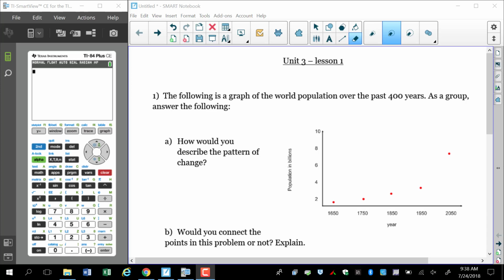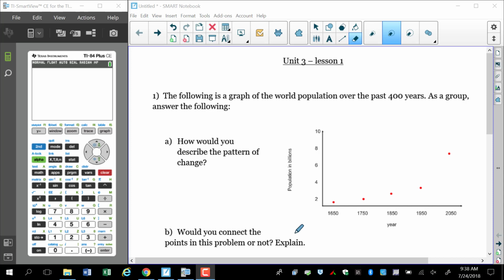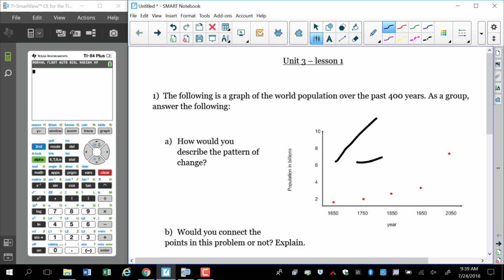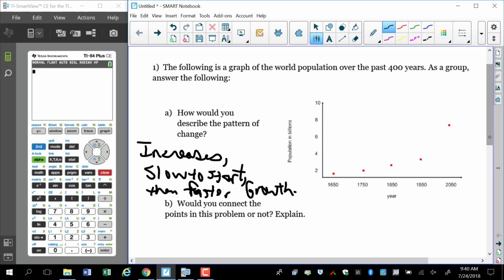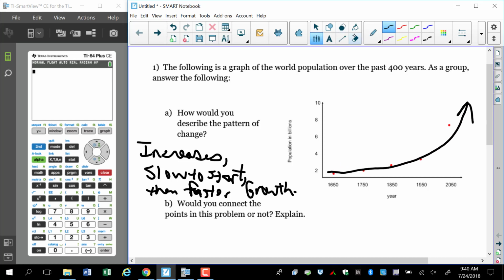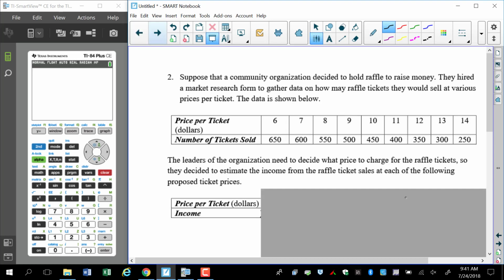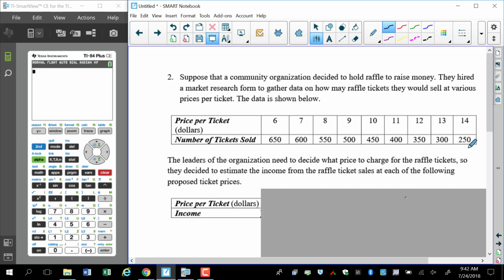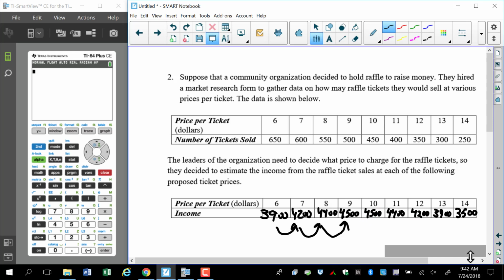3.1 introduction to patterns